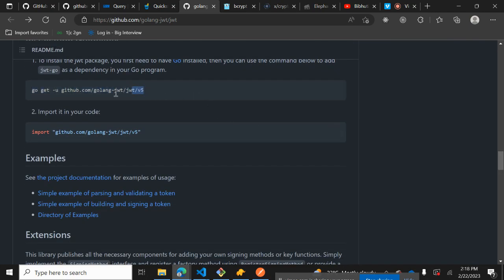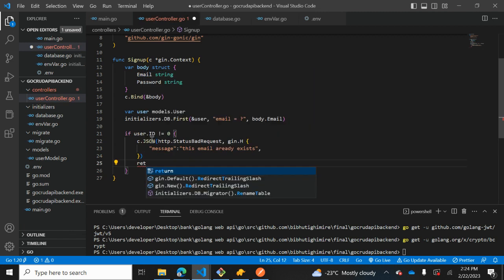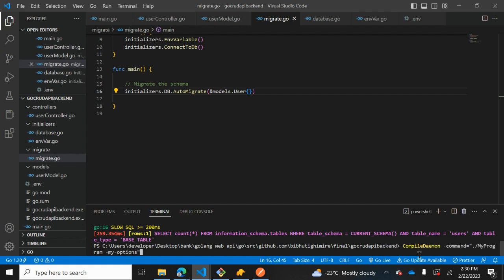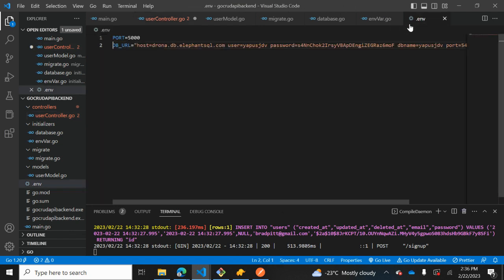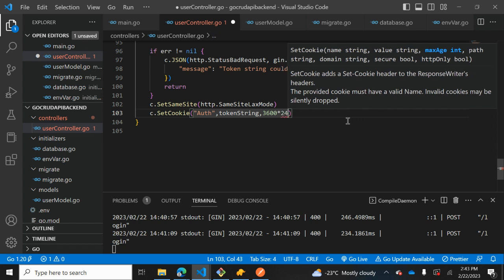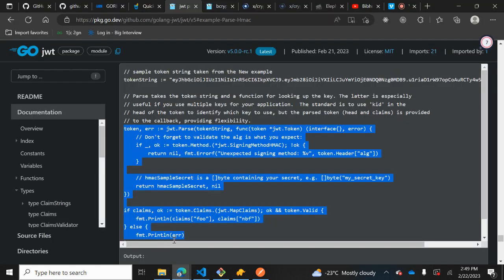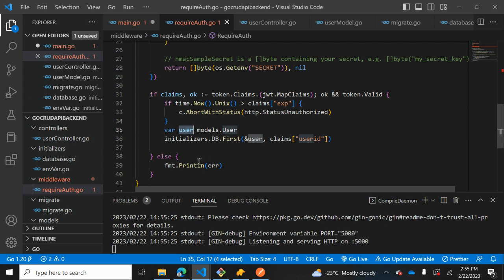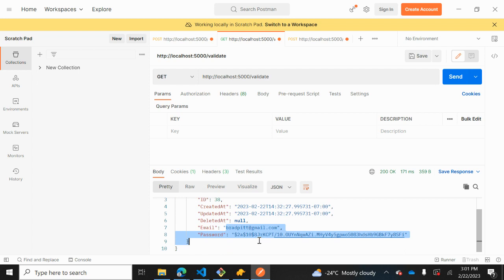JWT Authentication, Cookie using GOLANG web API , Postgres, GIN web framework, GORM - 2023 Pt- 4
Instructions:
go mod init yourprojectname

To Migrate:
go run migrate/migrate.go
(migrate/migrate.go is my filename, put your foldername and file name here)

To build:
CompileDaemon -command="./myProjectName"
(Put  your project name instead of myProjectName)

Create React Project
npx create-react-app yourprojectname

Install RTK
npm install @reduxjs/toolkit react-redux

Install Router
npm i -D react-router-dom